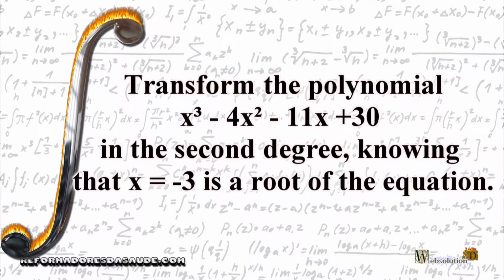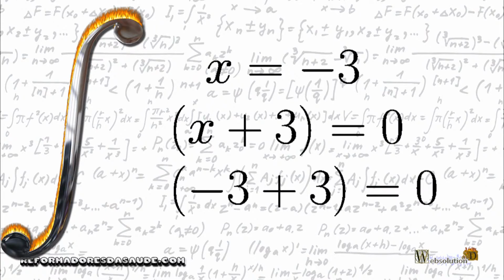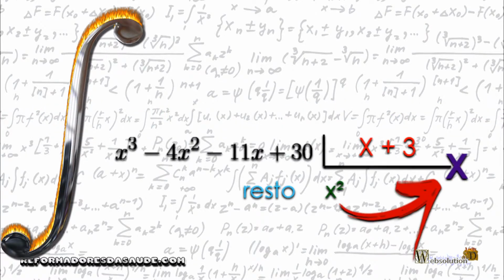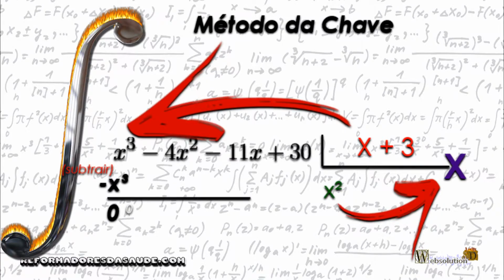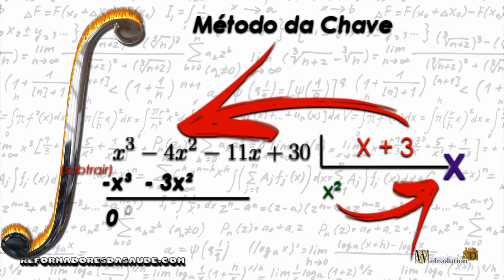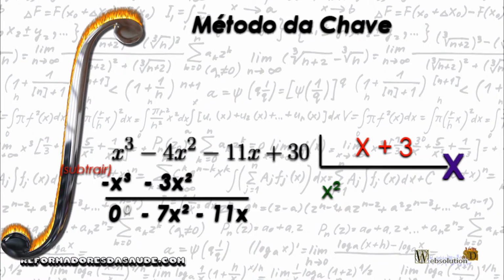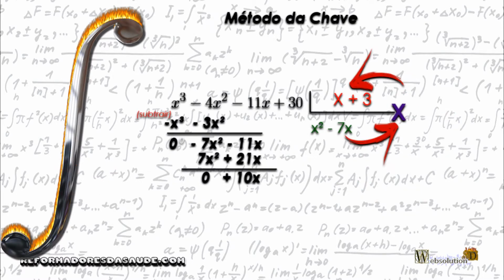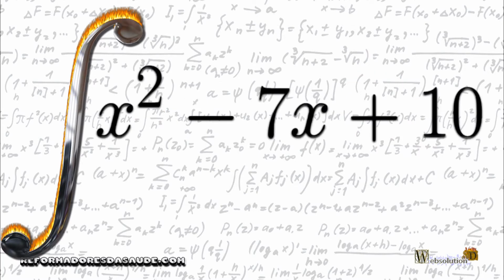Polynomial Division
Transforming Grade 3 Polynomial into Grade 2 Polynomial